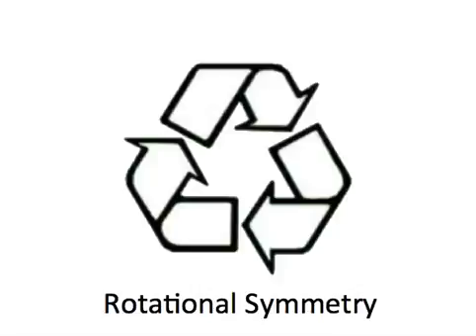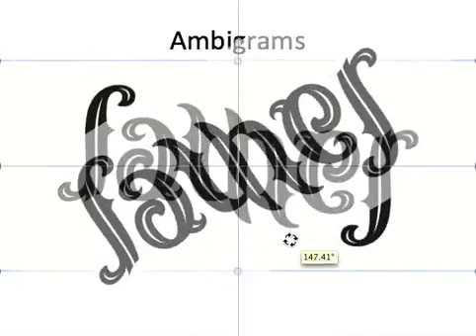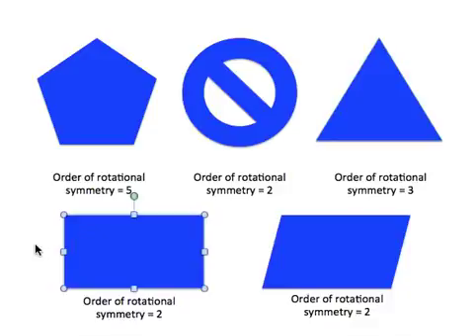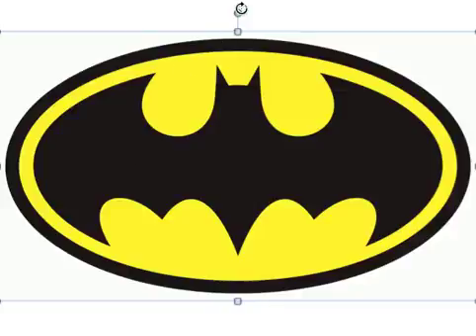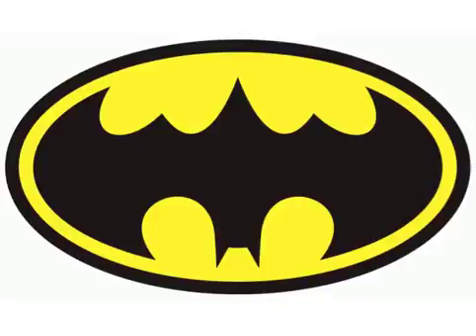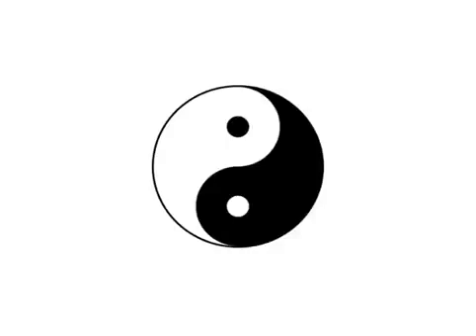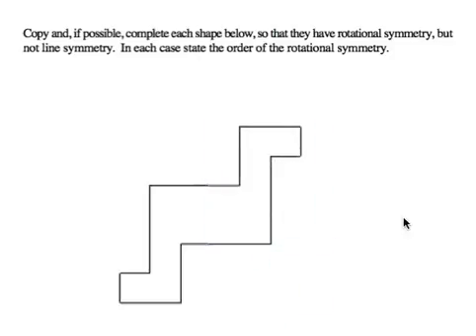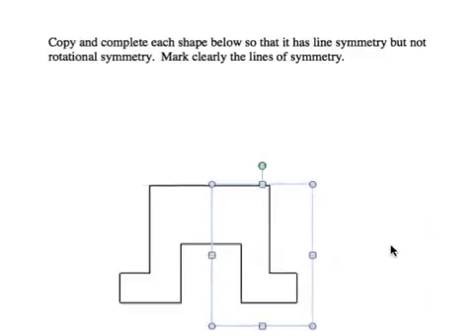31 1 3 Rotational Symmetry 1